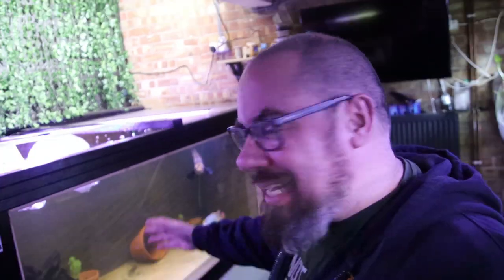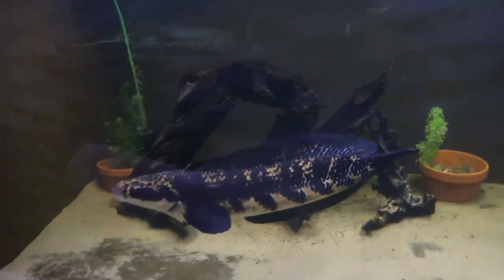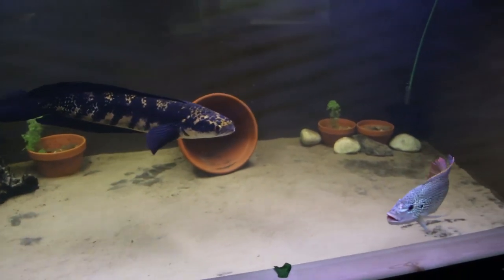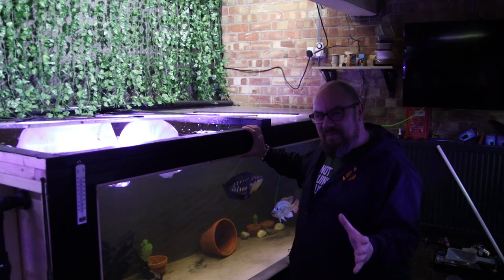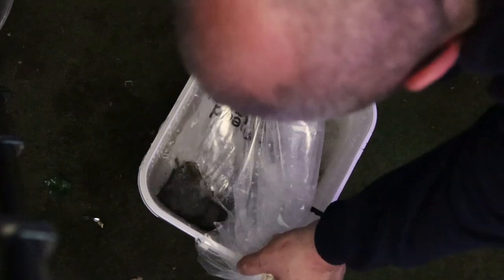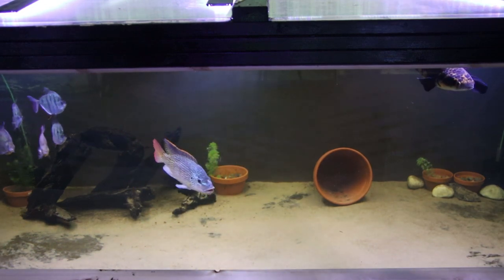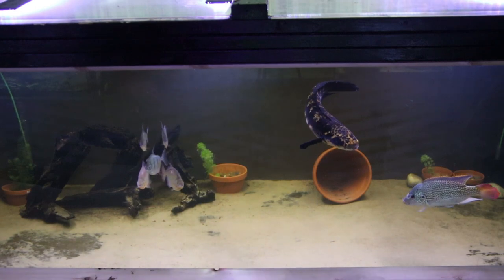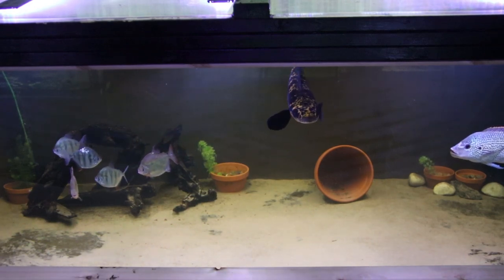Worlds biggest dither fish added to Megatank!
I added some dither fish to my monster aquarium to hopefully alleviate some aggression issues. Also checking out the Galayou pet camera G2 provided 2k SuperHD live stream to monitor my fish room

Galayou pet camera G2 2K 360 degree camera